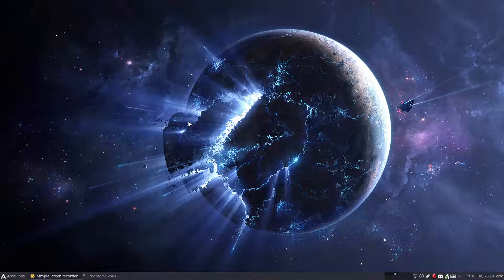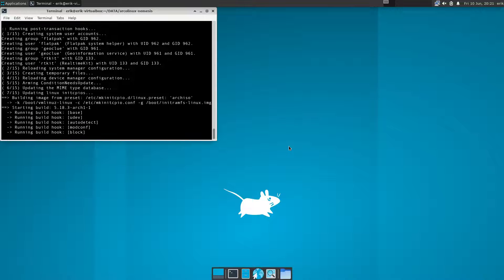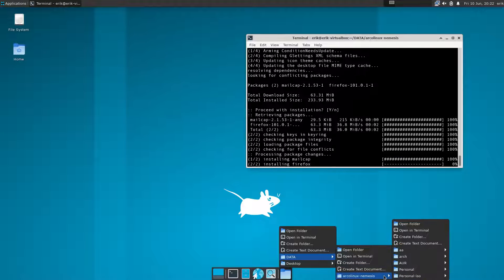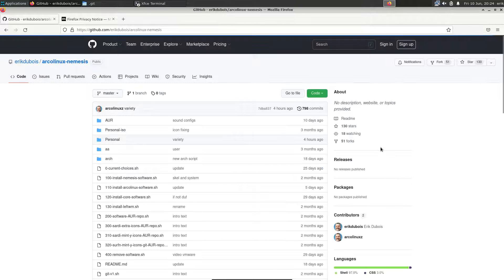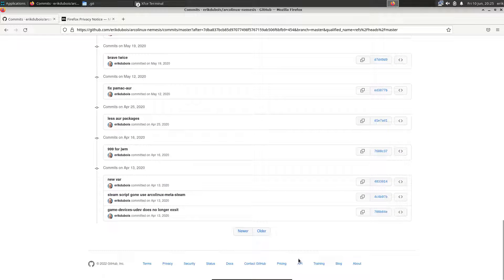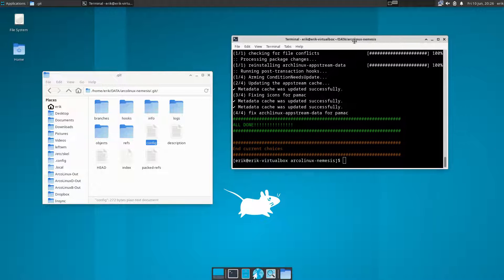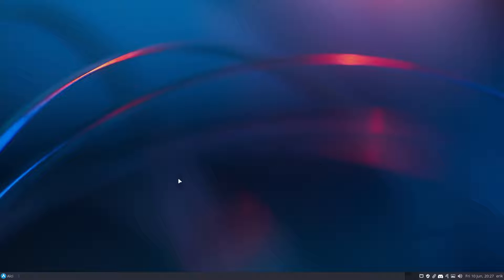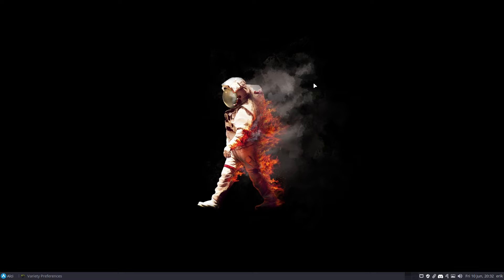ArcoLinux : 2897 ALCI - using the nemesis scripts to get a full blown desktop